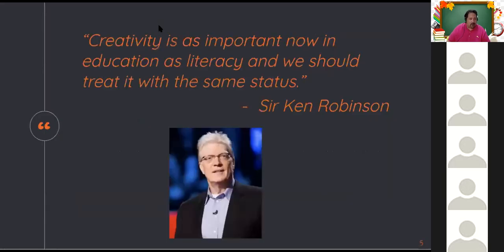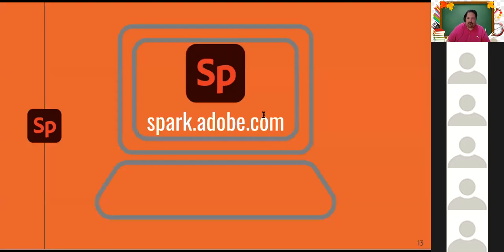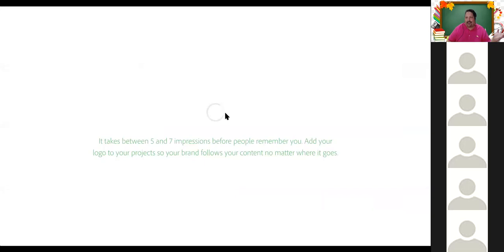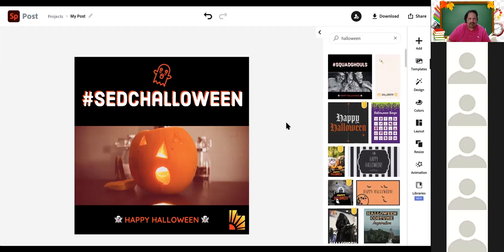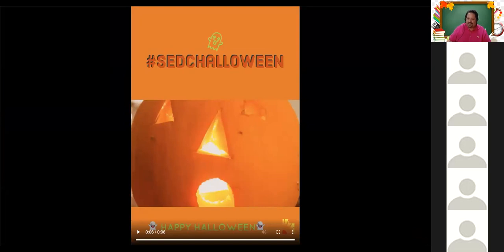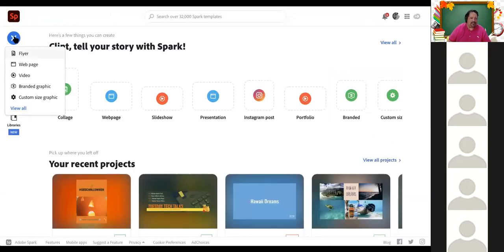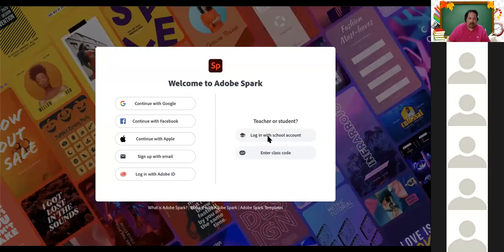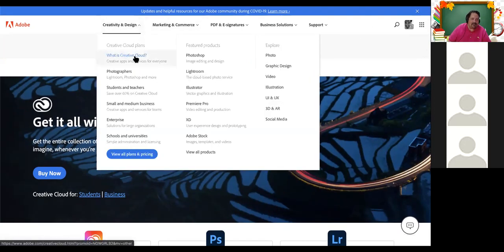Adobe Spark Post - Tuesday Tech Talk for October 6, 2020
Today we discussed the Adobe Create UT project, teacher and student access to the Adobe Creative Cloud and did a walkthrough of creating a graphic with Adobe Spark Post.